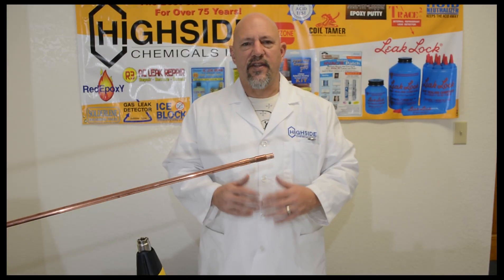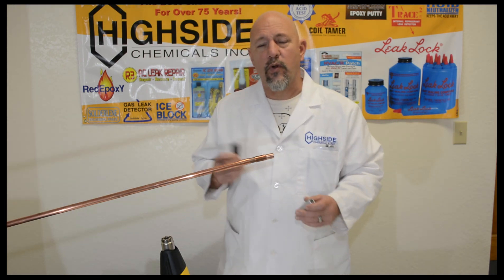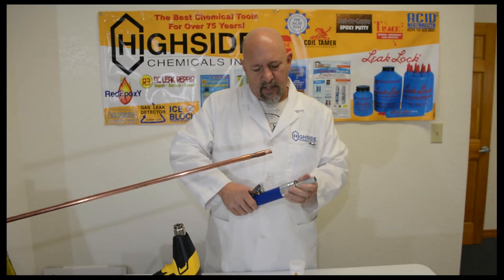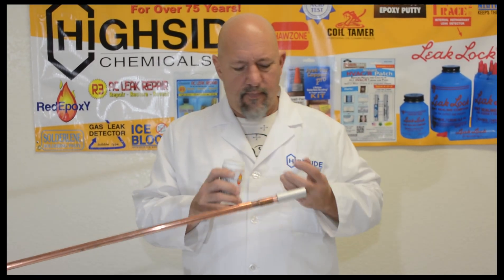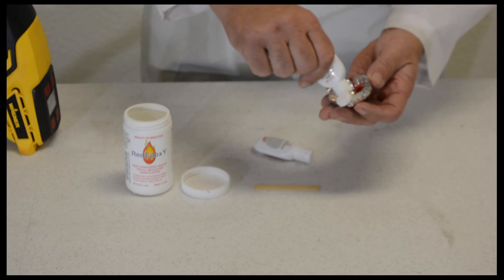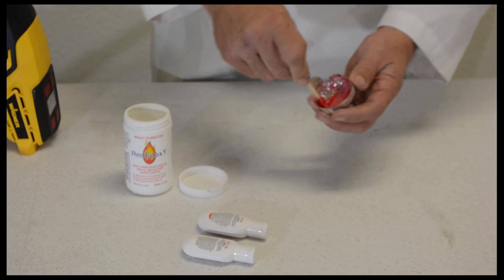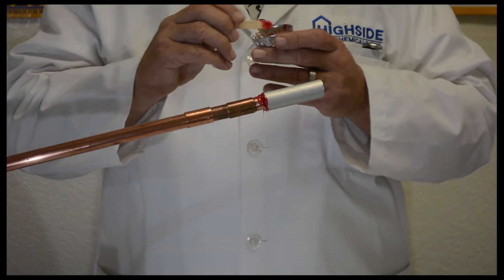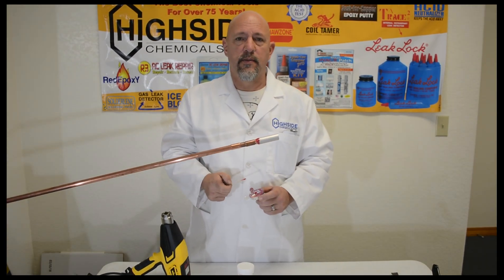Red Epoxy Part 1 Set Up 11a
Red Epoxy is a new high performance, two-part, heat cured, epoxy repair kit for making permanent repairs on all metals and rigid plastics. Red Epoxy is specifically designed to exhibit a distinct color change when heat cured. Red Epoxy will provide a permanent and effective repair on any rigid material which includes but is not limited to, aluminum and aluminum alloys, cast irons, copper and copper alloys (brass, bronze, etc.), magnesium and magnesium alloys, carbon steels, stainless steels, galvanized surfaces, PVC, CPVC, ABS, fiberglass, black polypropylene, and Kynar.